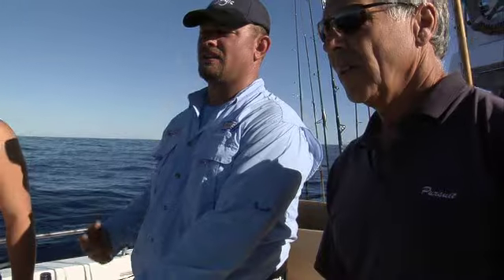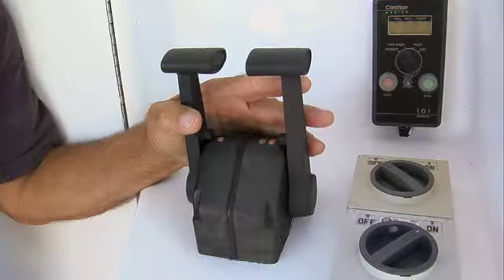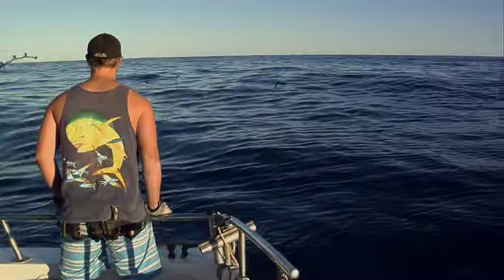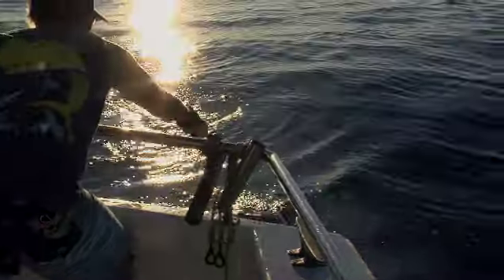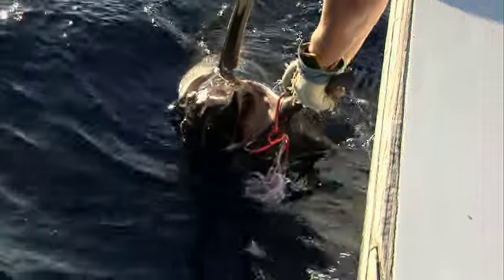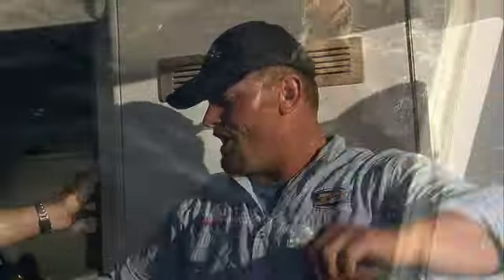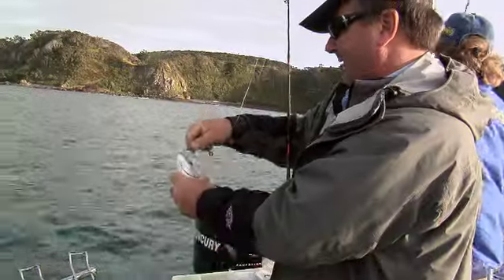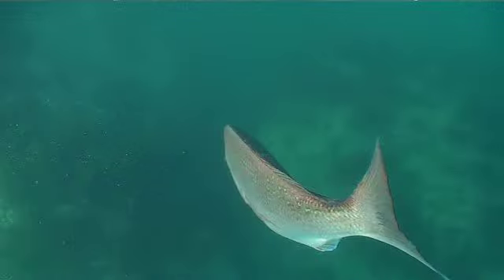Fishing NZ Heading North PT 5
Fishing NZ is a TV show that focusses on fishing and diving around New Zealand. This is the second episode .The fishing action and wildlife is full on in this episode.